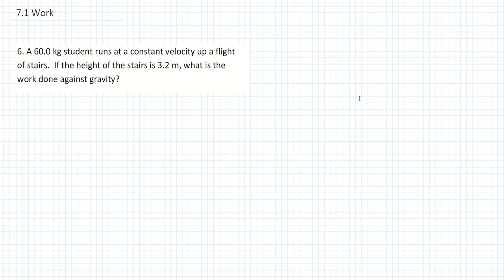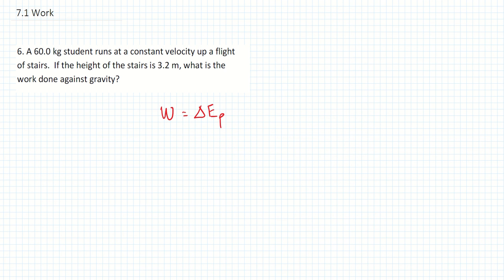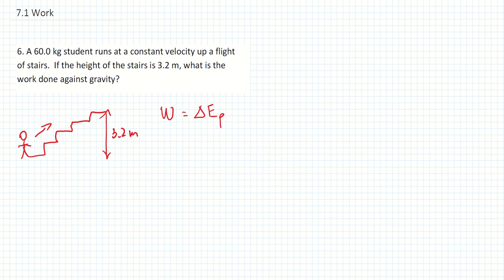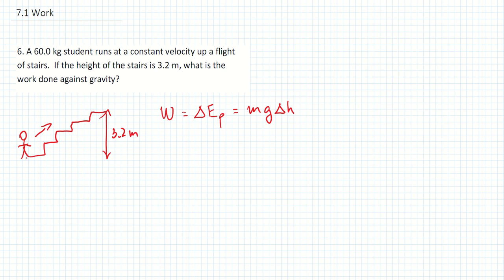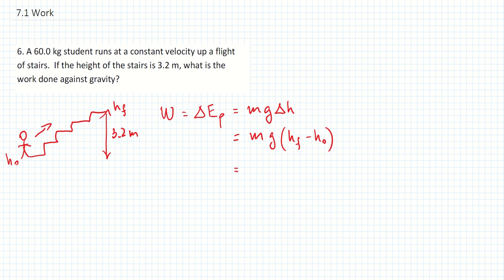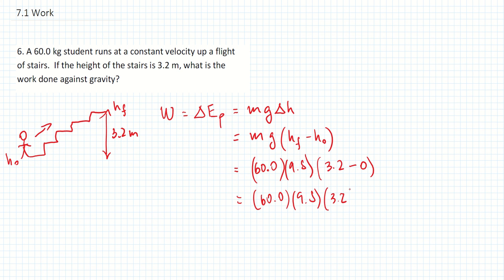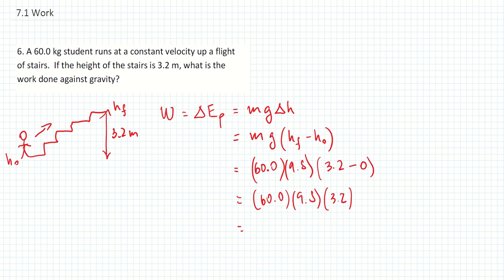7.1 Work - HW questions #6 solution